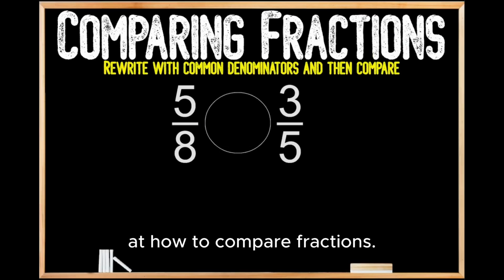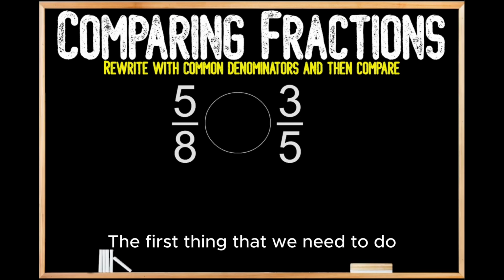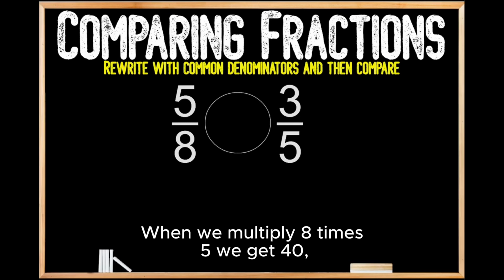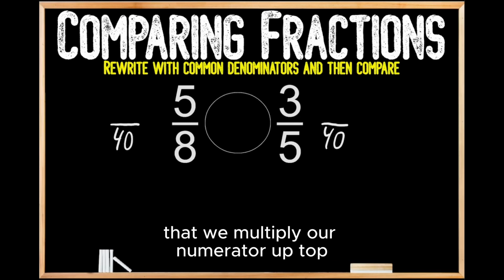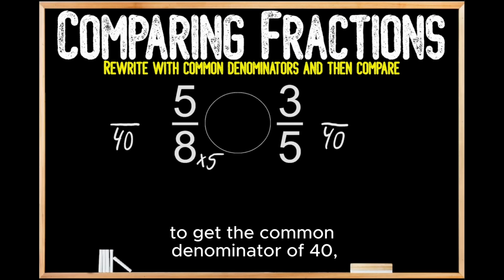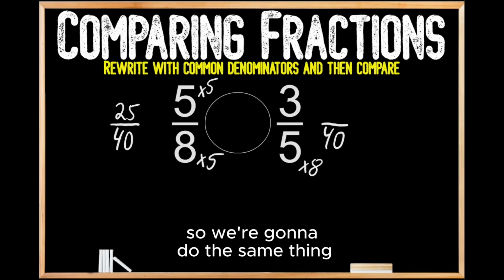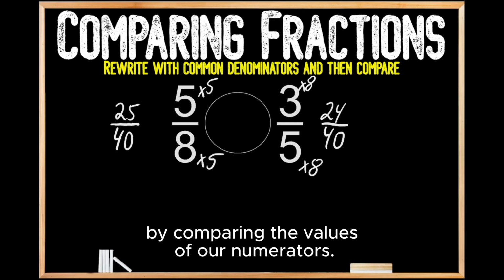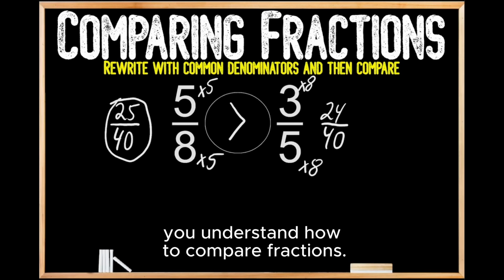Which Is Bigger 5/8 Or 3/5? | Comparing Fractions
In today's episode, we explore comparing fractions with different denominators. Specifically, we're going to answer the question, "which is bigger 5/8 or 3/5?" This video is a step-by-step on how to compare fractions with different denominators. By the end of this video, you'll understand the process of how to compare fractions with different denominators.

If you're unsure how to find a common denominator when working with fractions check out these videos.